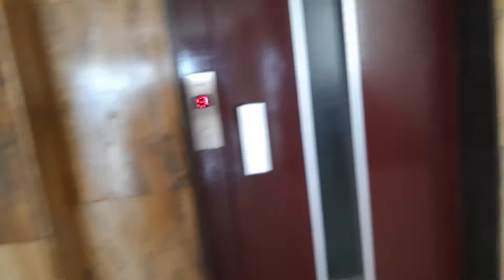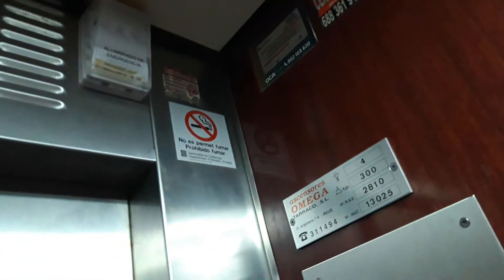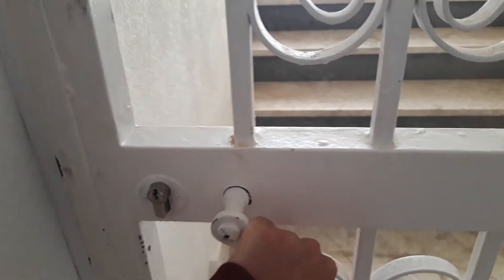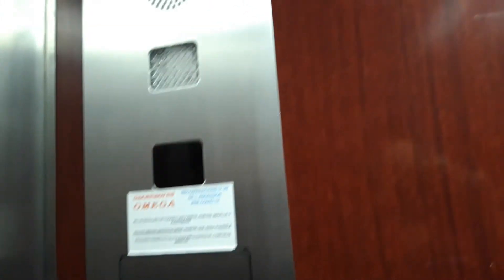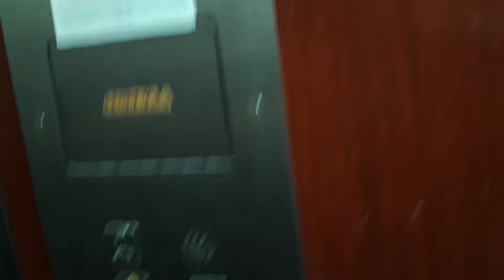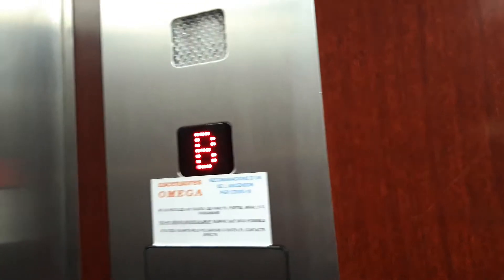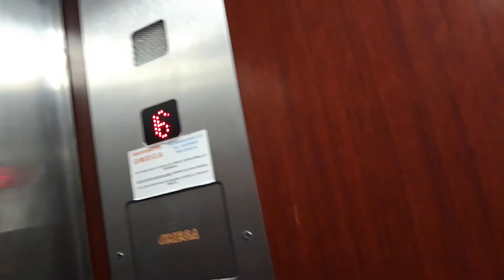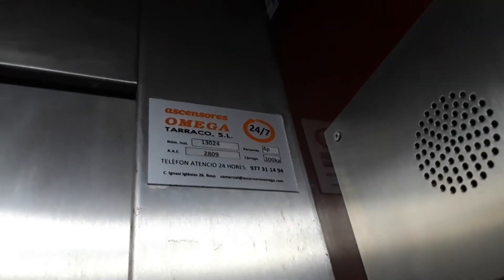3 Omega lifts in a building Panoramic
Location: Carrer Eridà, 3, Cambrils, Tarragona

1st lift
Capacity: 300 kg 4pers
Serial no: RAE 2810
Cabin lift: Wood Eguren
Floors: 10 - B, 1, 2, 3, 4, 5, 6, 7, 8, 9

2nd lift
Capacity: 300 kg 4 pers
Serial no: RAE 2811

3rd lift
Serial no: RAE 2809 - but putting RAE 2811

Color of stairs: White
Doors 1st floor: 11, 12, 13, 14, 15, 16, 17, 18, 19
Doors 2nd floor: 21, 22, 23, 24, 25, 26, 27, 28, 29
Doors 3rd floor: 31, 32, 33, 34, 35, 36, 37, 38, 39
Doors 4th floor: 41, 42, 43, 44, 45, 46, 47, 48, 49
Doors 5th floor: 51, 52, 53, 54, 55, 56, 57, 58, 59
Doors 6th floor: 61, 62, 63, 64, 65, 66, 67, 68, 69
Doors 7th floor: 71, 72, 73, 75, 76, 77, 79
Doors 8th floor: 81, 82, 85, 86, 89
Doors 9th floor: 91, 92, 95, 96, 99
Name's building: Panoramic
Year built: 1978